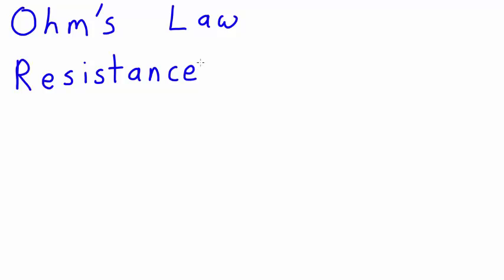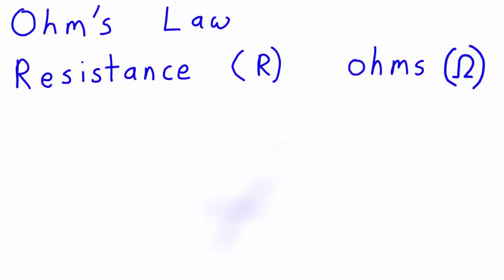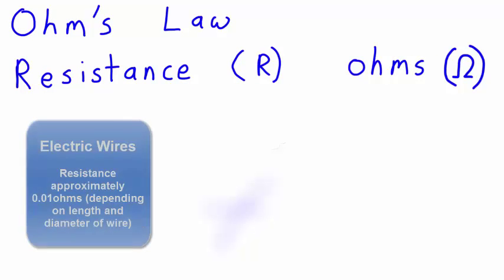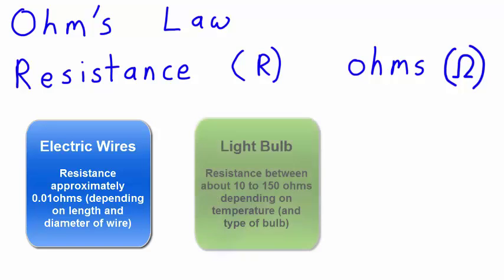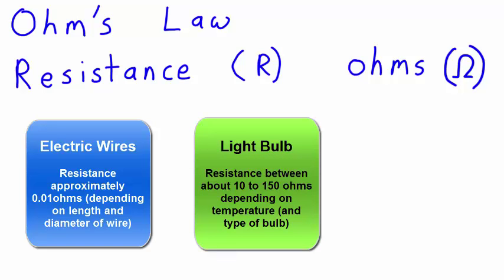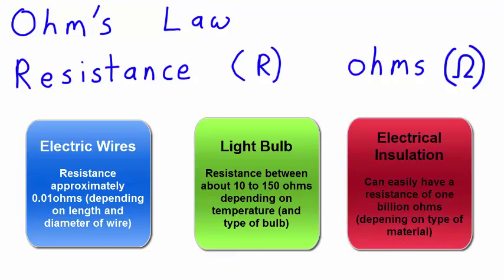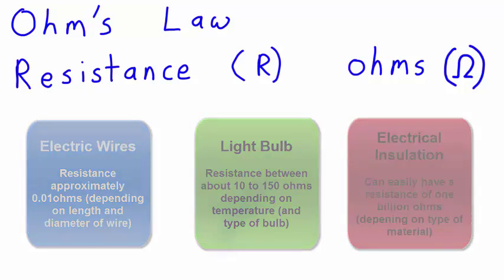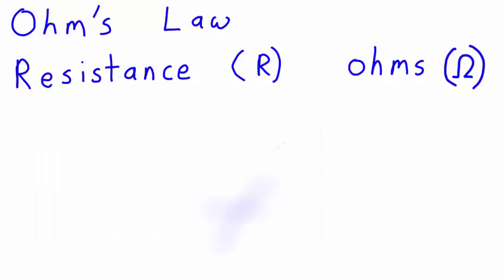Resistance | Electrical Physics | meriSTEM